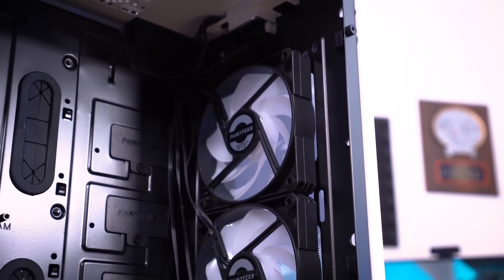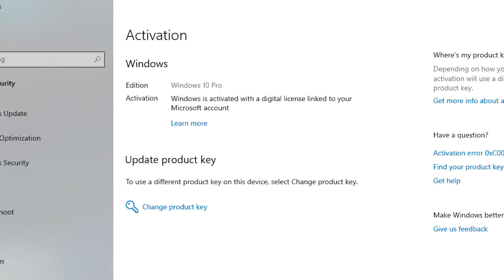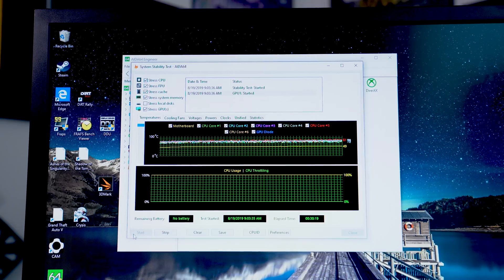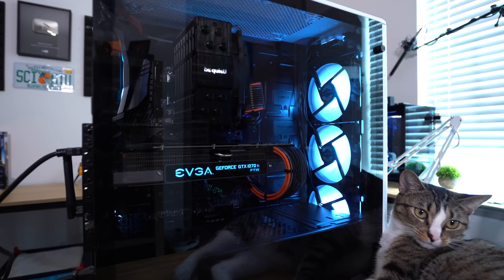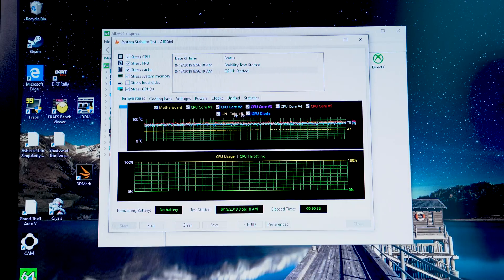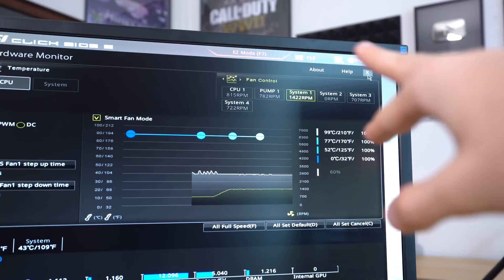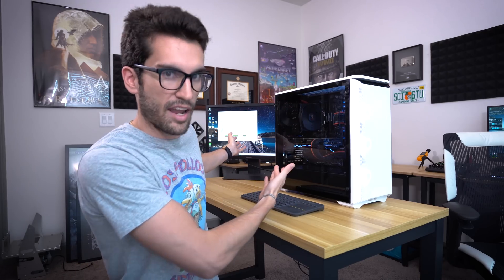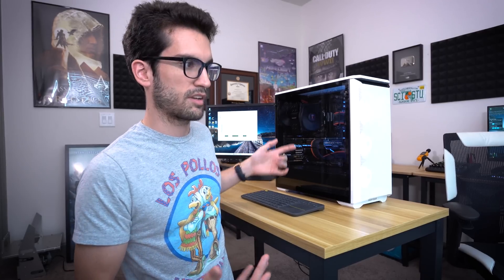Can ONE Exhaust Fan Make a Difference?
How big of a difference can one case fan make? We test the viability of a 120mm exhaust fan in a mid-tower with a rather restrictive front panel.

Check out the Phanteks P400A
on Amazon

Noctua Chromax NF-F12 (Amazon)

2x Pixio PX275h IPS Monitors